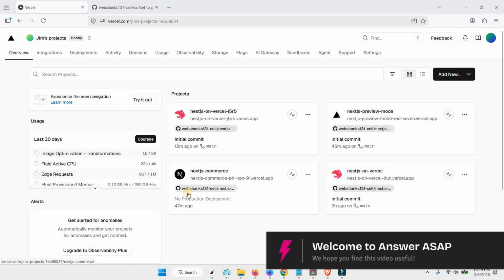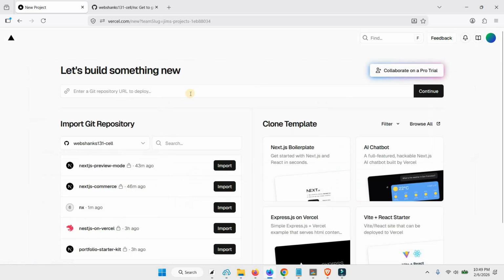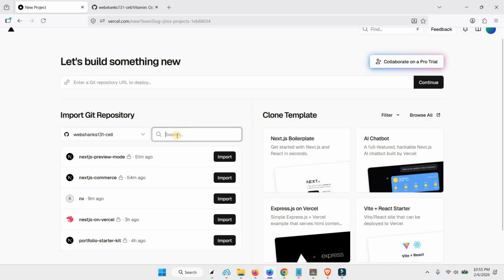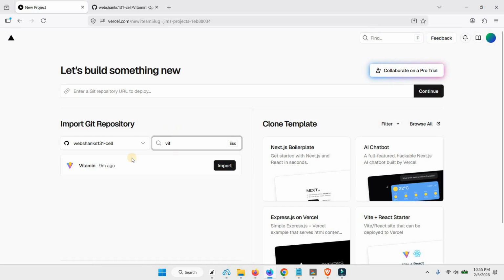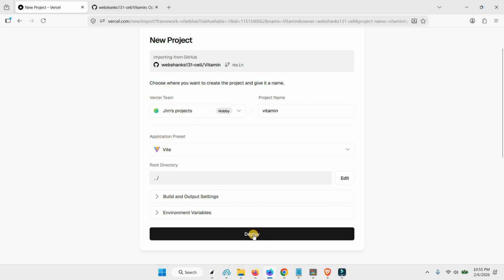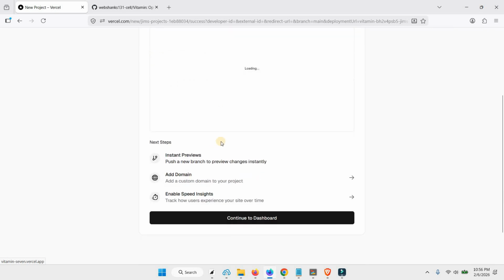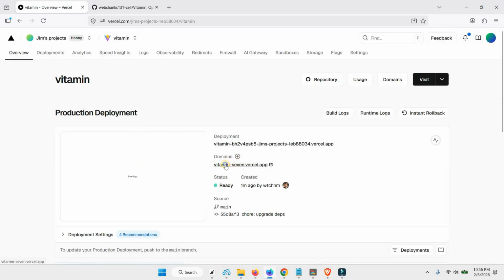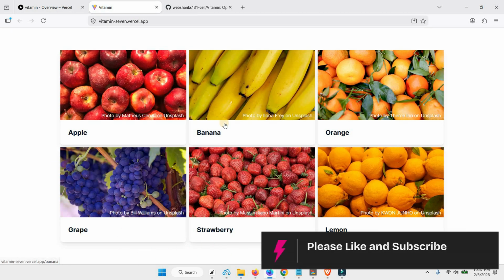How to DEPLOY a Vite React App on Vercel (Step by Step)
Learn how to deploy your Vite React application on Vercel with our easy-to-follow guide. This video will show you the necessary steps to connect your Vite React app with Vercel and achieve a successful deployment. Please consider liking the video and letting us know if you have any comments, ideas or questions, we really appreciate any feedback! We have plenty of other tutorials on our channel so come and see if we can help you with anything else :)